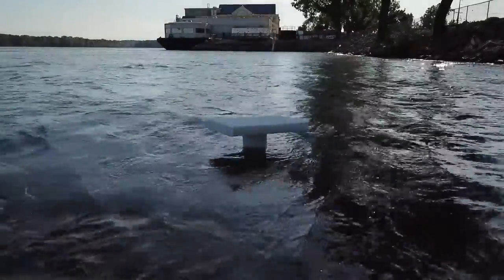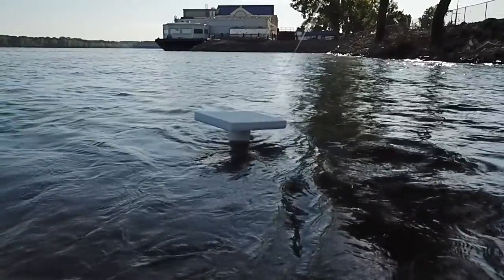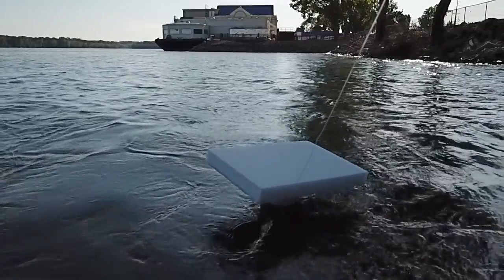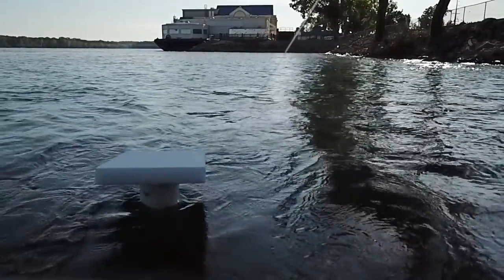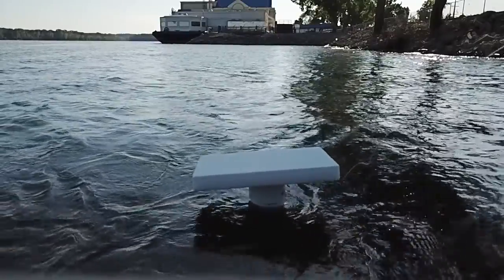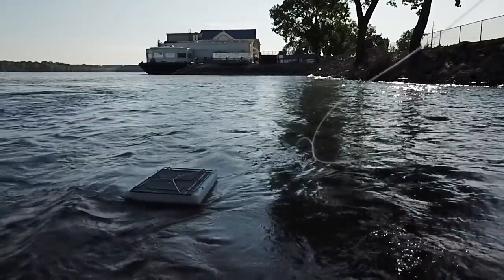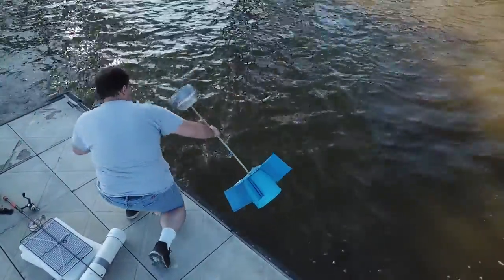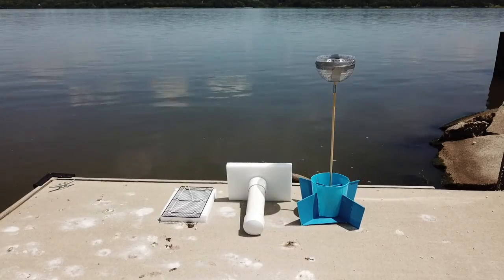2019-08-03 - Model Test At South Side Boat Club Dock - Narrated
A simple test of 3 different model designs I had built.

* Traditional
* Spar
and
* Sphere with stiff deep sea-anchor

Drone pictures of the white and blue steel barge building structure that once served as the entry way facility to the Davenport Iowa Rhythm City Casino riverboat